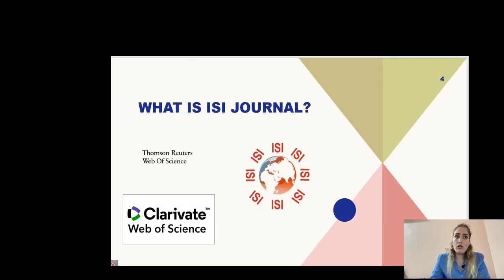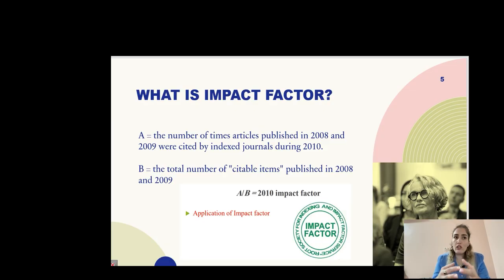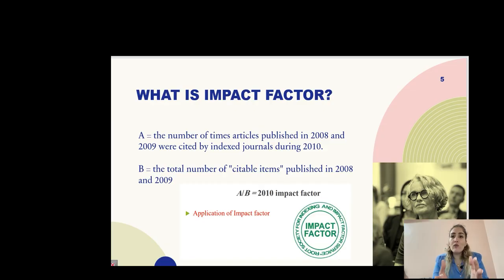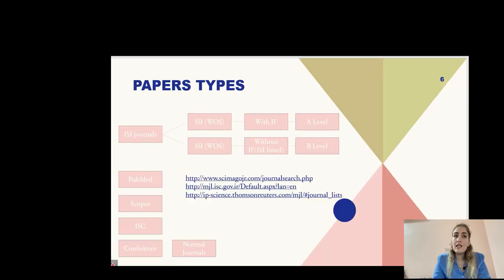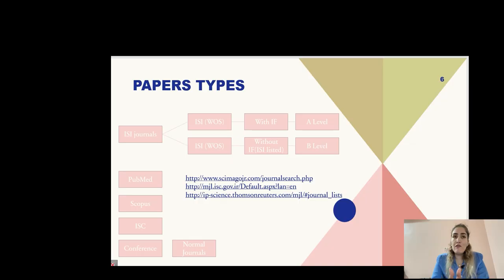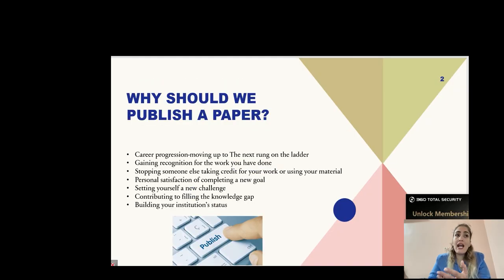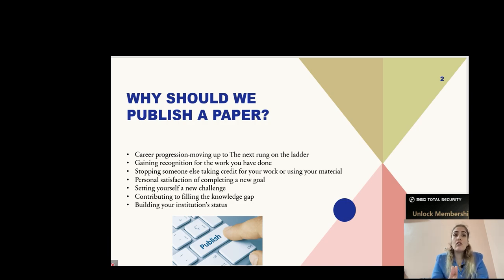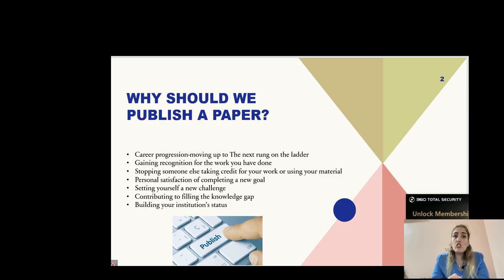ISI Journals vs Impact Factor | What Every Researcher Must Know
In this video, I explain what ISI journals are and what Impact Factor really means—in a simple and clear way, especially for students, PhD candidates, and early-career researchers.

If you’ve ever been confused about:

What makes a journal “ISI”

How Impact Factor is calculated

Whether Impact Factor really matters

How journals are ranked

Why editors care about citations

🎓 As an academic researcher and journal reviewer, I’ll help you understand these concepts without complicated jargon, so you can choose the right journal and publish smarter—not harder.

📌 This video is perfect for you if you are:

Writing your first research paper

Planning to submit to an ISI journal

Confused about journal rankings

A Master’s or PhD student

An early-career researcher aiming for high-impact journals

👉 Next videos will cover:

What is citation and H-index?